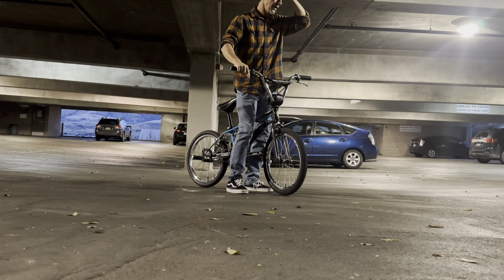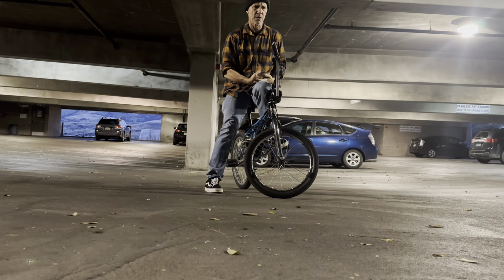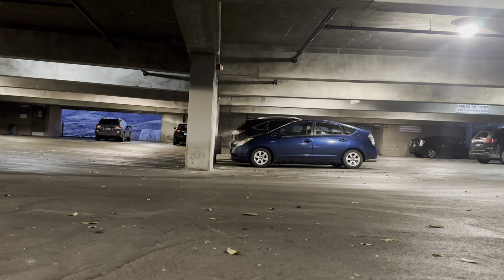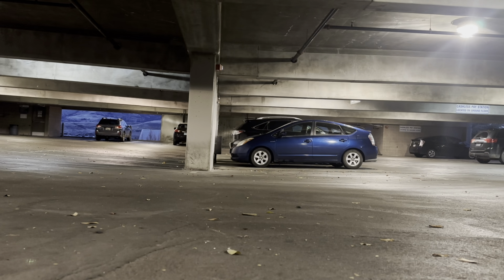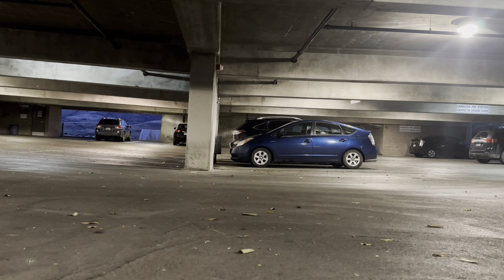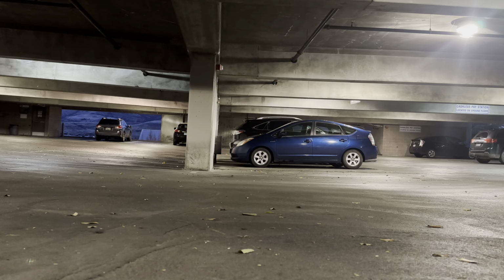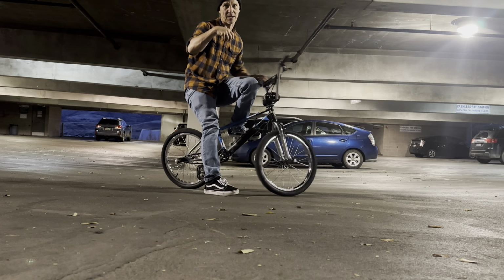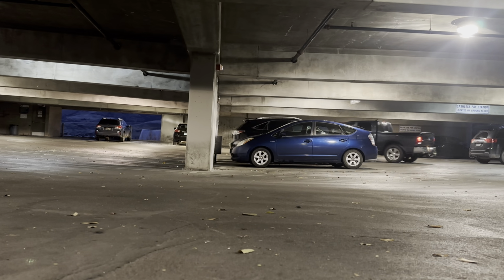Nourie’s Niche #29 How to do a Lawnmower